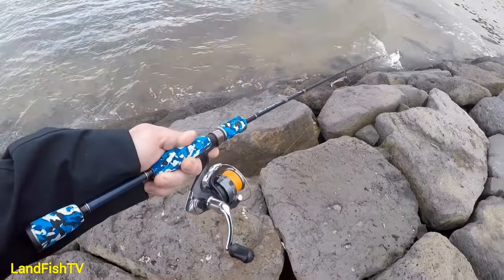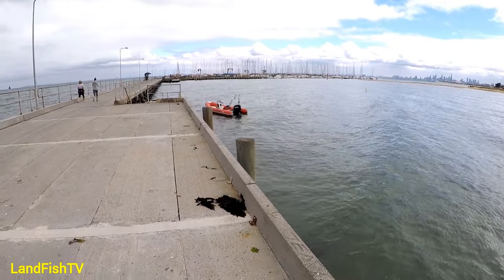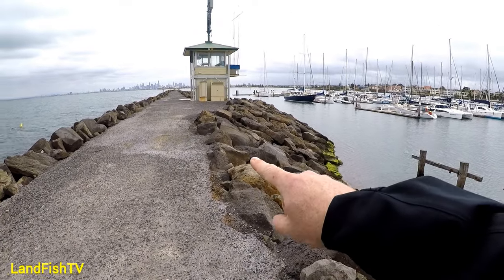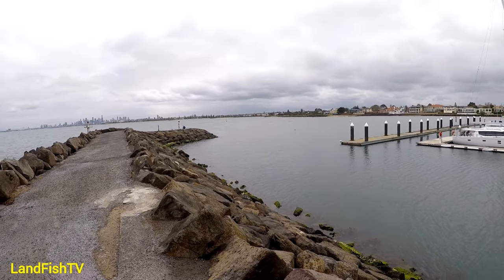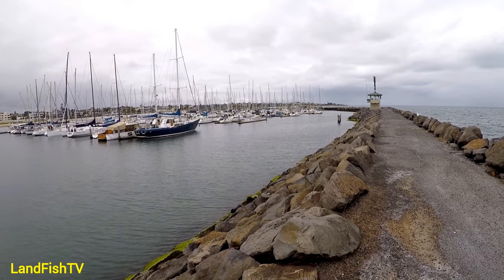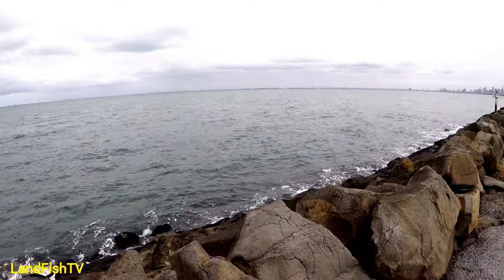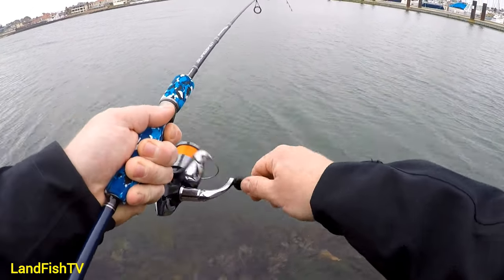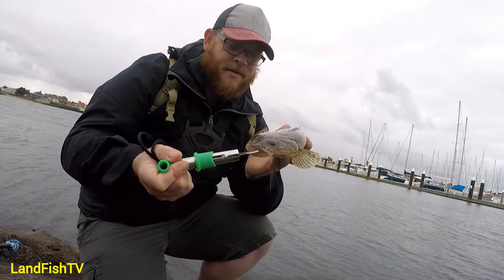How to CATCH fish at Middle Brighton Pier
Check out the range of soft plastics, jig heads and more

I hope you all enjoy this short video on how to catch fish at Middle Brighton Pier and Break wall on Soft Plastics. You can catch a variety of fish at this location with lures, with the main ones being Flathead and Snapper (Pinkies).

JIG HEADS
-Head DOWN Tail UP (Stands the plastic up) --- Find them

- (MOST NEEDED) A proper editing laptop to make bigger and better videos
-A four wheel drive dual cap ute style vehicle
-A kayak like the Native Titan 13.5 (my dream kayak)